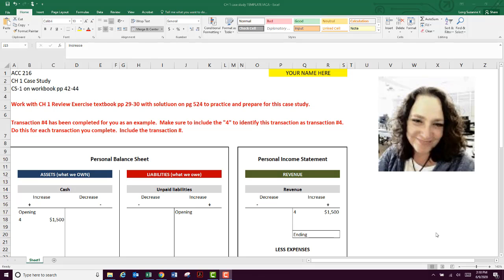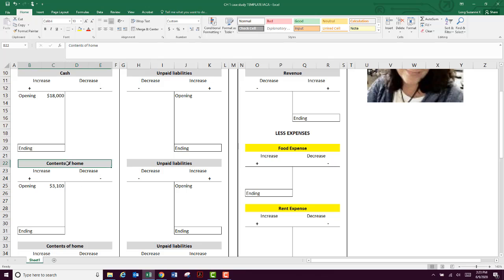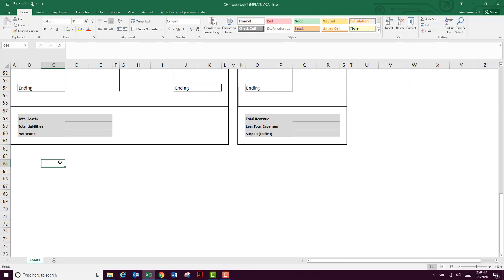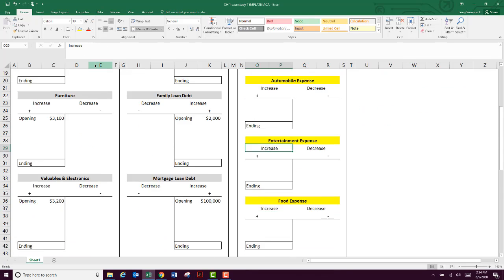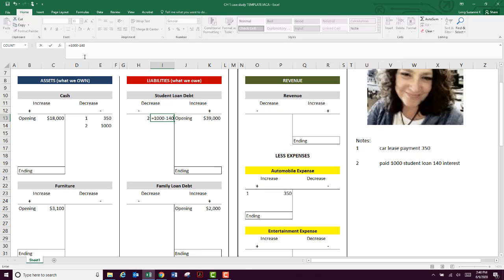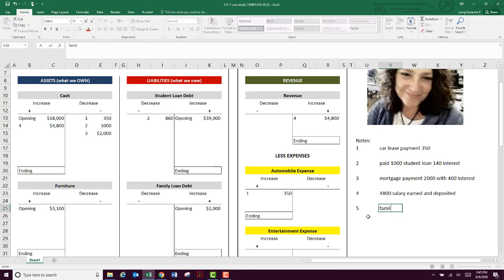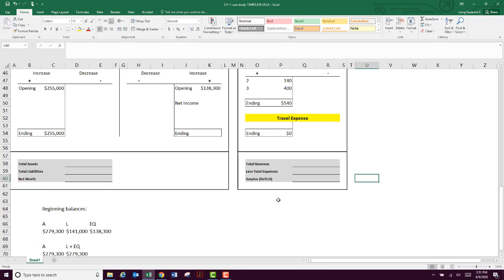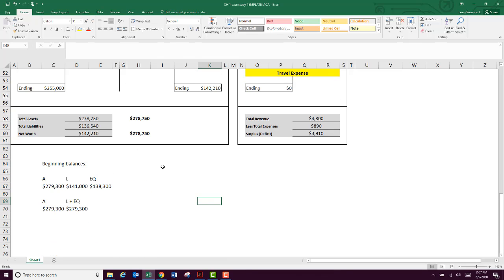Personal Transaction in T-accounts (ACC 216 CH 1)